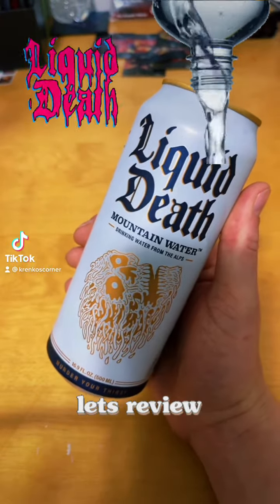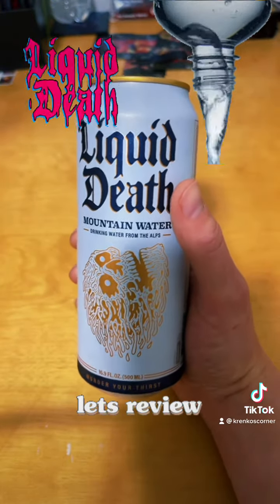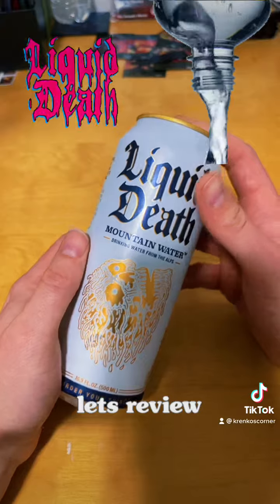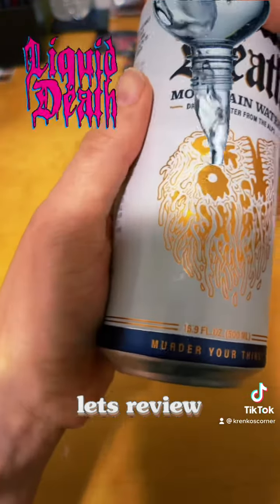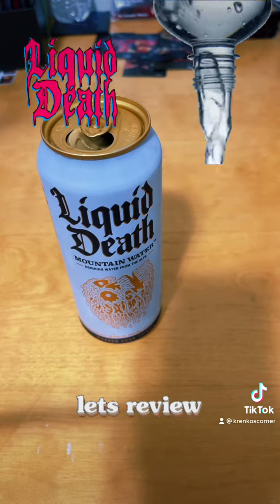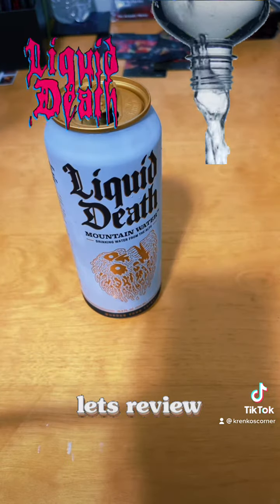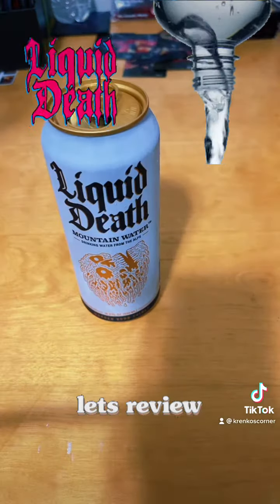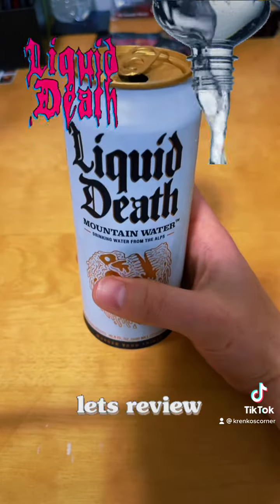Drink Review Liquid Death Water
Today we try Liquid Death Mountain Water, it took a long time to finally find some but it sure was exactly what it says, Murder Your Thirst

What should we try next?

Comment on what you’d like to see next.

Mail:
Krenko’s Corner
25383 Sandhill Blvd Apt D3